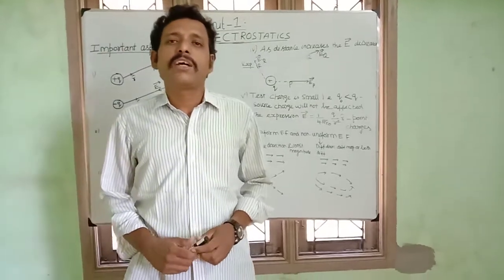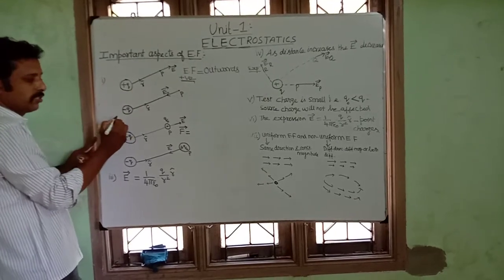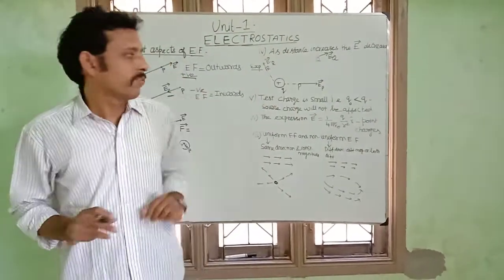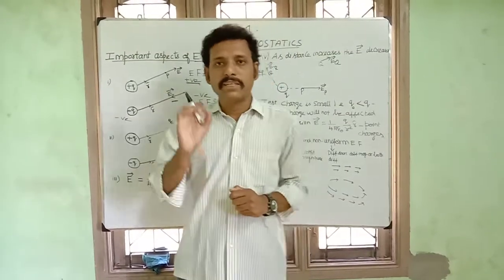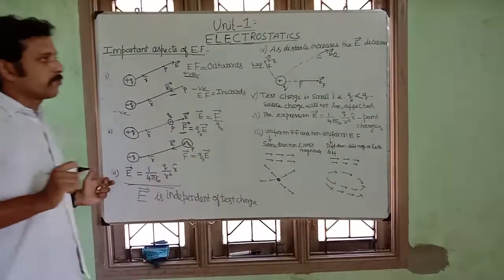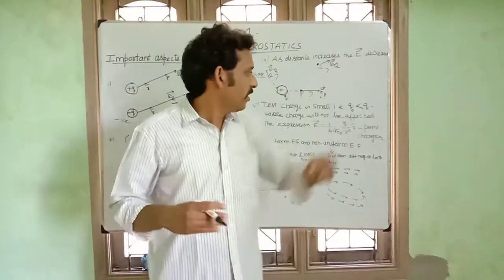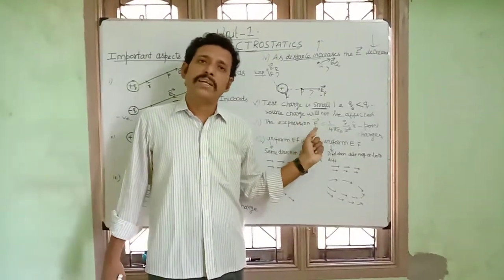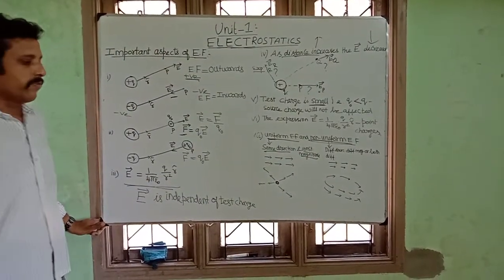Electrostatic part 6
Important aspects of electric field